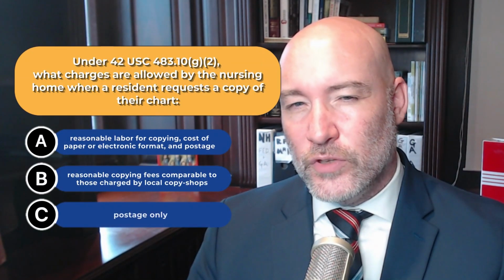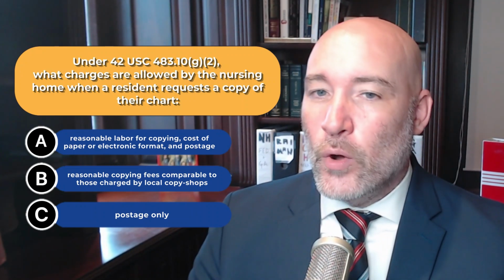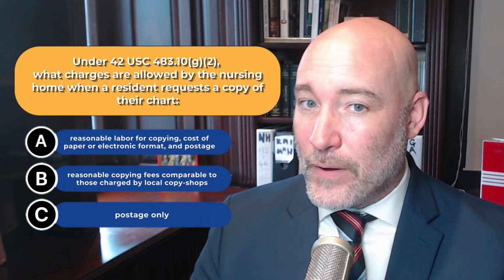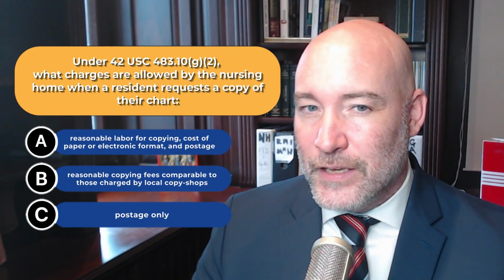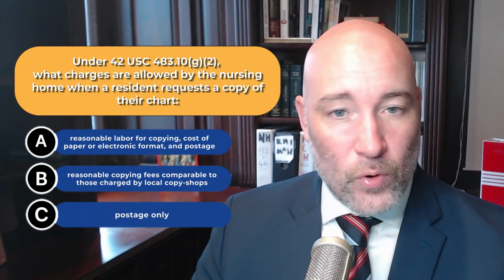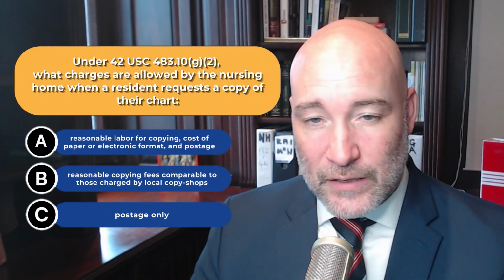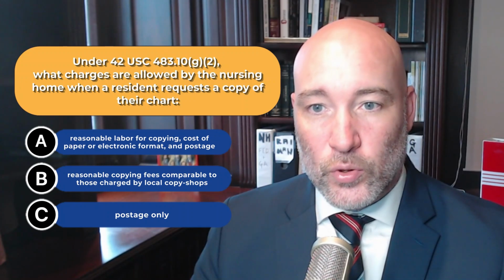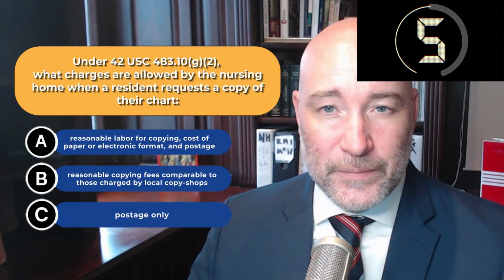Nursing Home Abuse Podcast 212- How to Approach a Nursing Home Fall Case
Are nursing home fall cases a legal minefield or a chance for justice? Understanding liability is crucial. In this week’s episode, nursing home abuse attorney Rob Schenk welcomes guest Phil Rizzuto to discuss effective strategies and legal considerations for attorneys handling nursing home fall cases.

The Nursing Home Abuse Podcast is hosted by Georgia trial lawyer Rob Schenk. If your loved one has been injured in a nursing home, please call to speak with an attorney at Schenk Nursing Home Abuse Law today. for more information.

Timestamps
00:00:00 Intro
00:00:45 Question of the Week
00:02:05 Joke of the Week
00:02:54 Guest Intro
00:06:23 What are common defenses to nursing home fall cases?
00:14:10 What are some key documents to show liability in a nursing home fall case?
00:19:49 What are some ways to frame nursing home fall cases?